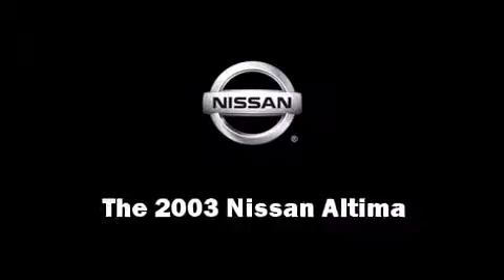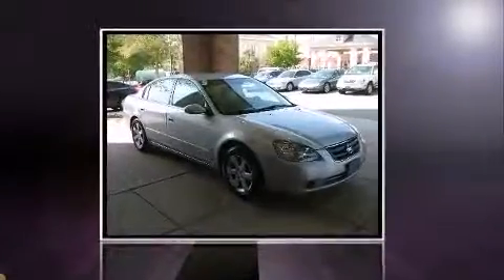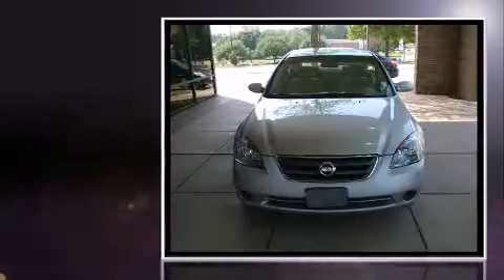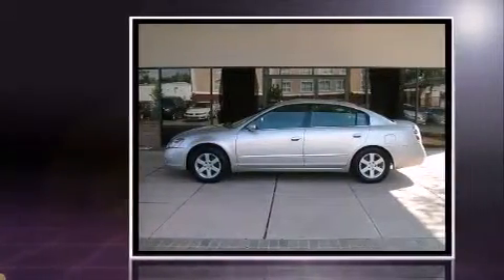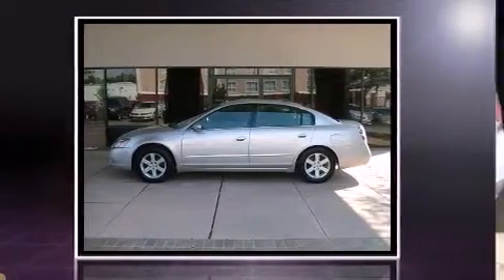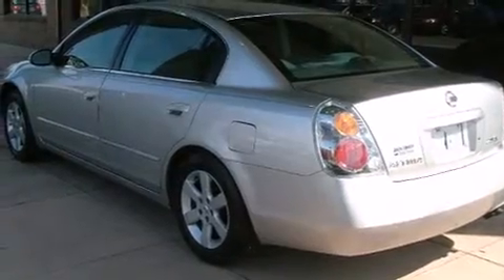2003 Nissan Altima 2.5 S in Columbia, SC 29210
310 Greystone Blvd.

Here's a great deal on a 2003 Nissan Altima. This 4 door sedan provides exceptional value! Under the hood you'll find a 4 cylinder engine with more than 170 horsepower, providing a smooth and predictable driving experience. Top features include remote keyless entry, a tachometer, variably intermittent wipers, air conditioning, telescoping steering wheel, power door mirrors, an overhead console, and more. Nissan ensures the safety and security of its passengers with equipment such as: dual front impact airbags, ignition disabling, and 4 wheel disc brakes. We offer competitive pricing, and the area's best shopping experience. Stop by our dealership or give us a call for more information.